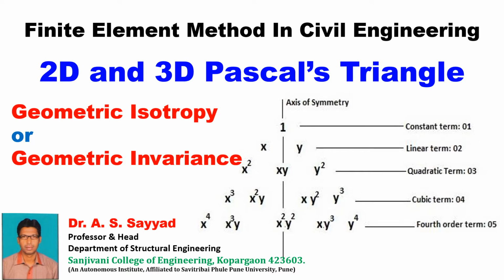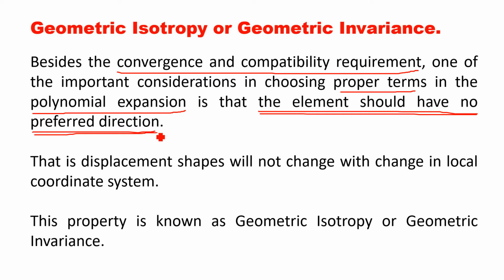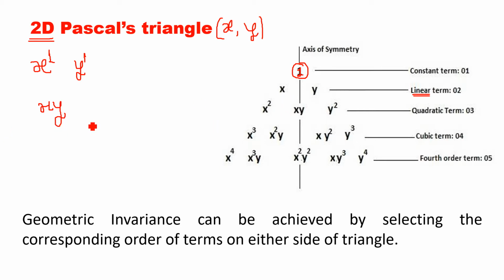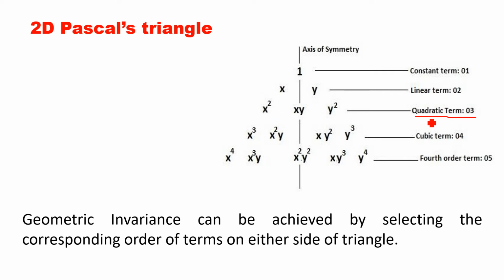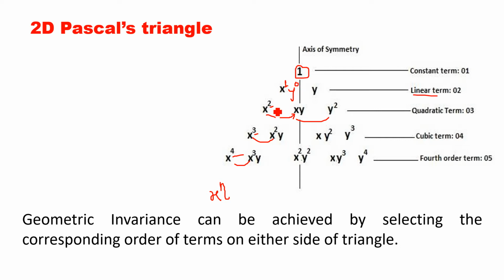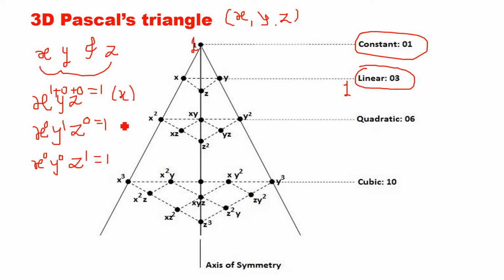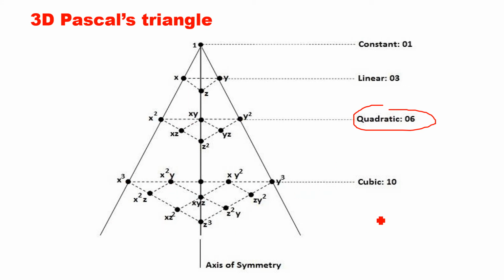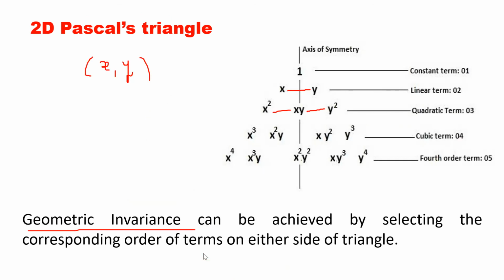Lect12:Finite Element Method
2D and 3D Pascal's Triangle in finite element method, Geometric invariance in finite element analysis or Geometric isotropy in finite element analysis. FEM